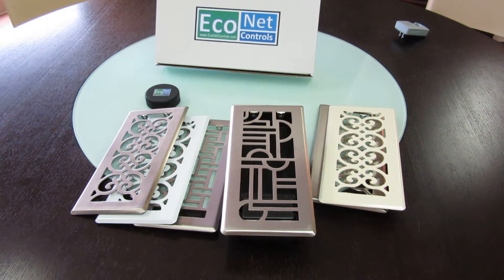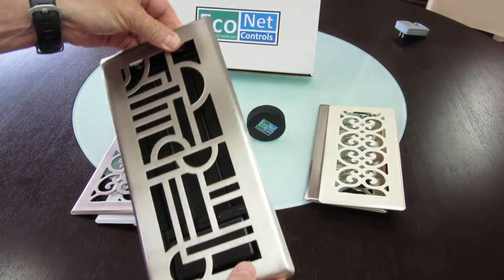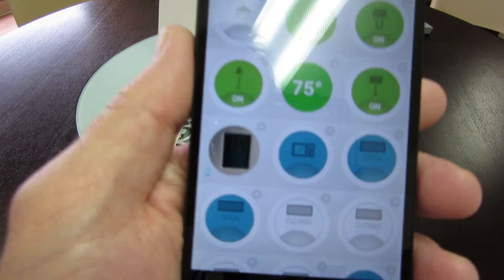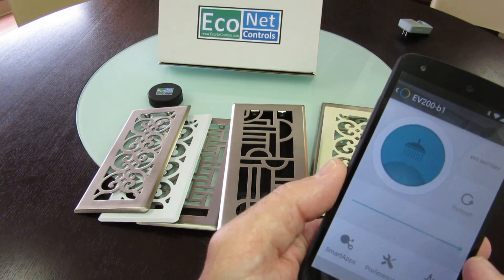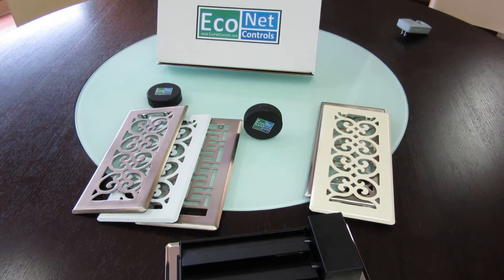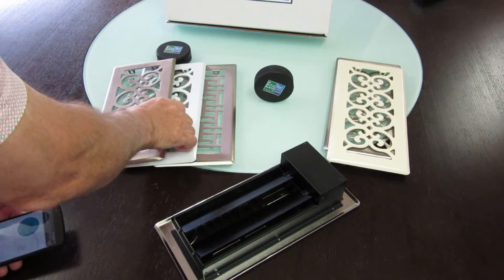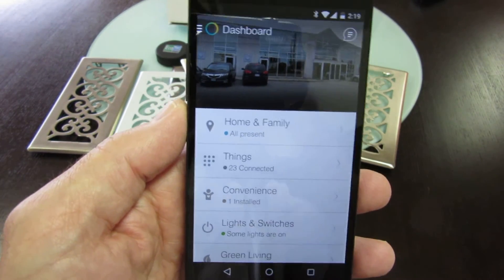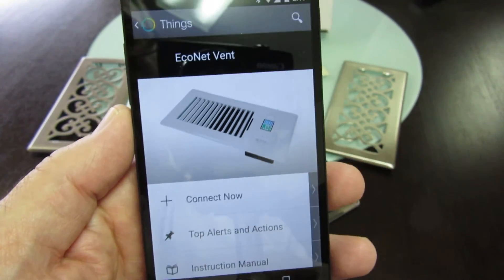EcoNet's new EV100 HVAC vent, 1st production units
Home Automation HVAC Vent, Z-Wave device